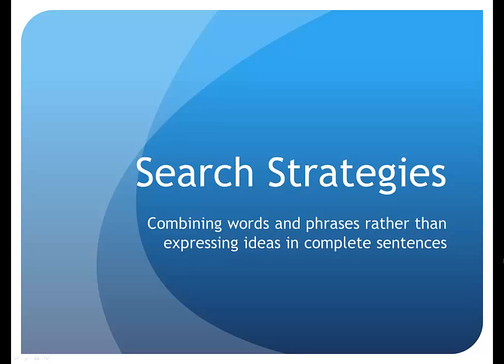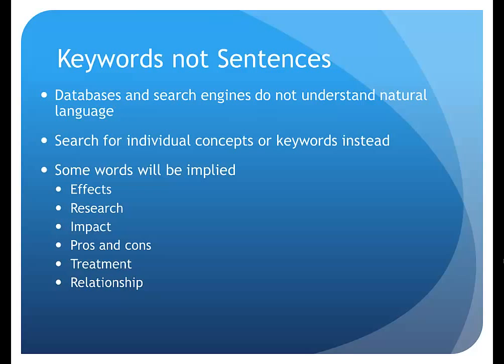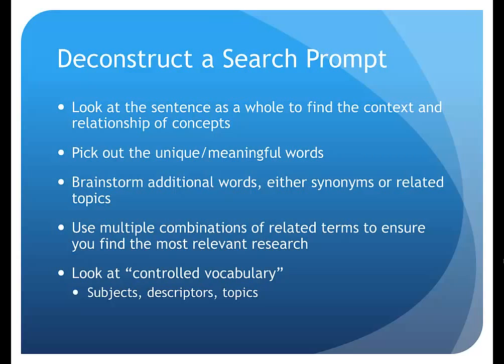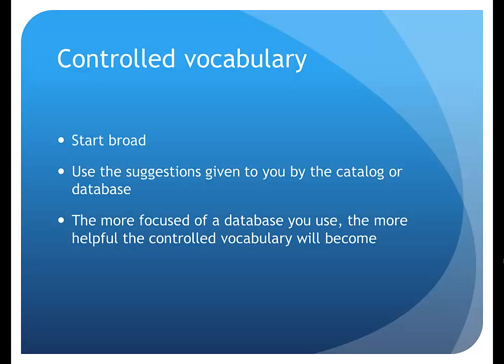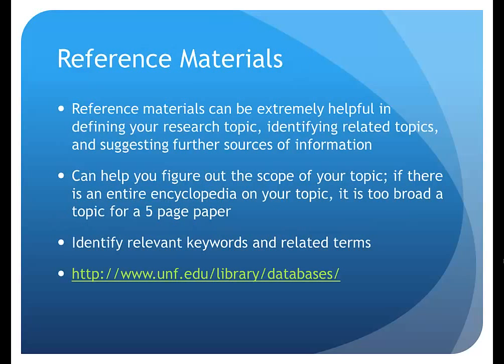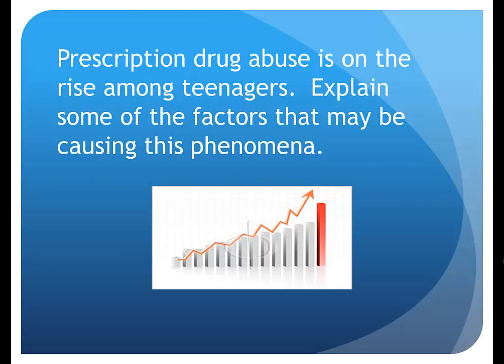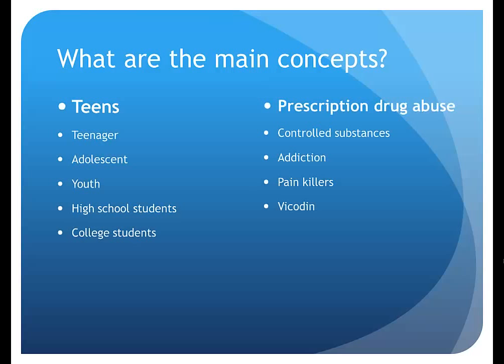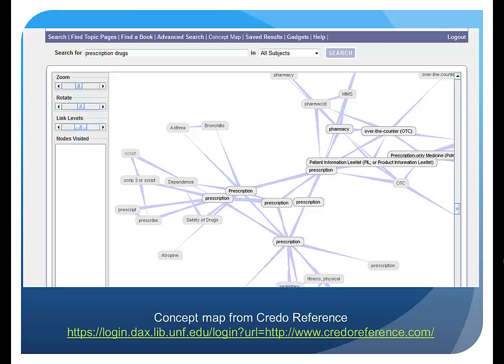Search Strategies Lecture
Narrated PPT on how to approach searching for resources on a given research topic.
Originally created for LIS 1001 at UNF but useful to anyone learning how to conduct research.